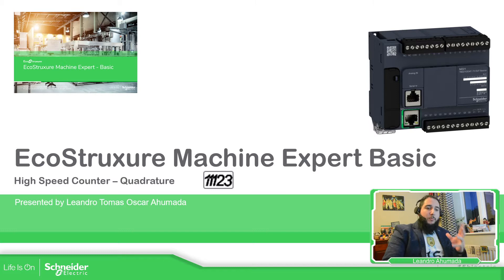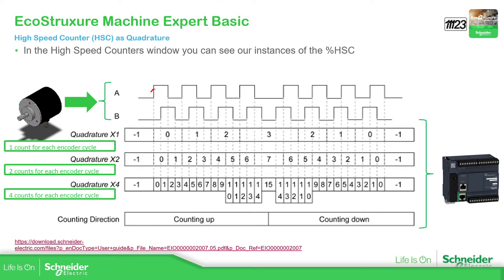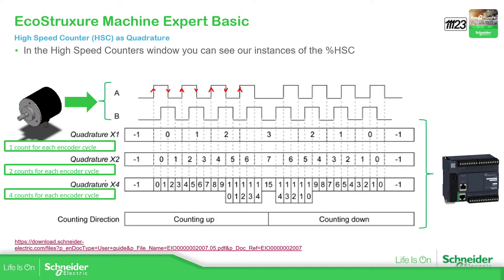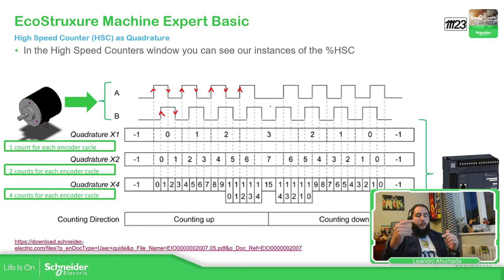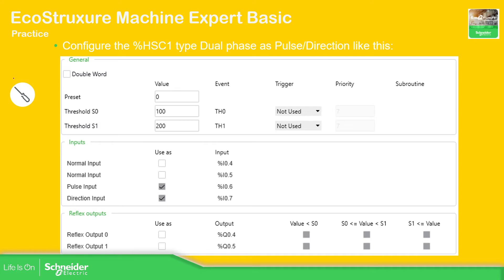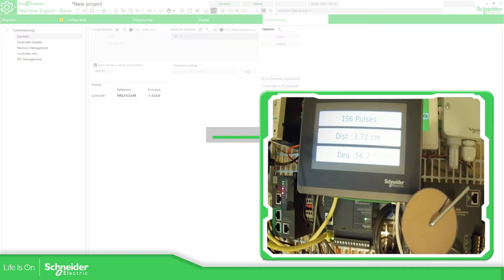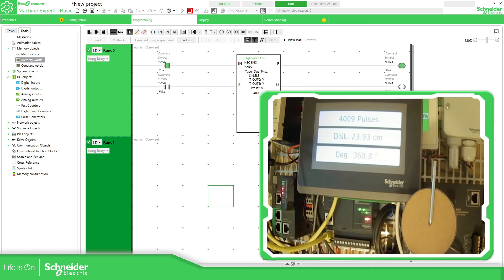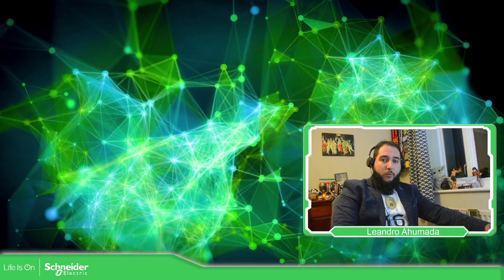Training - M221 - M12.3 How to use High Speed Counter as Quadrature with an encoder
Training - M221 - M12.3 How to use High Speed Counter as Quadrature